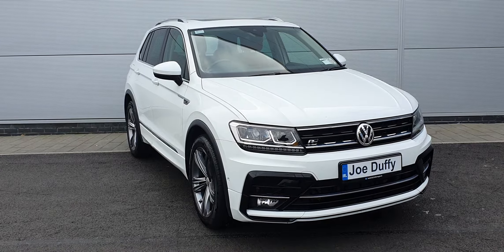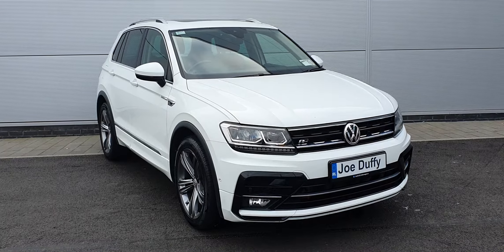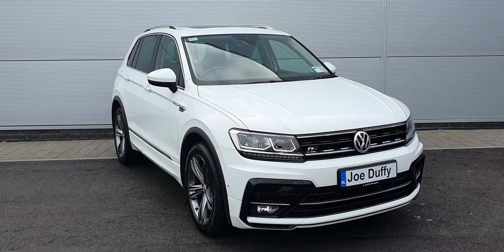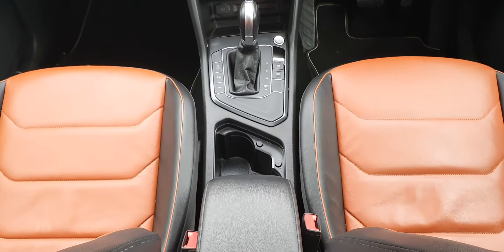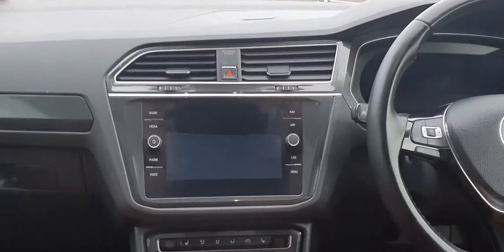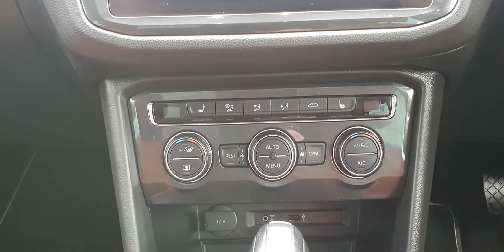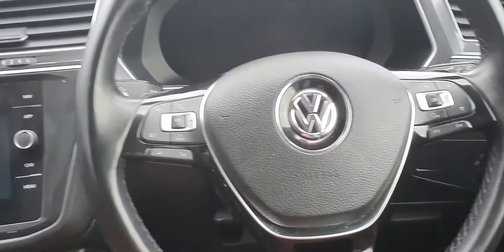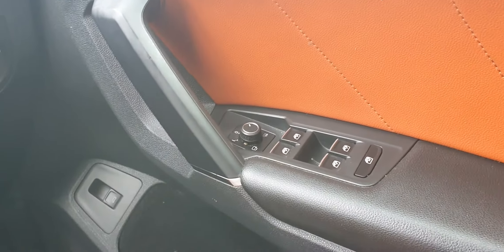181D1868 - 2018 Volkswagen Tiguan HL 2.0TDI 150HP D7F 5DR 31,900